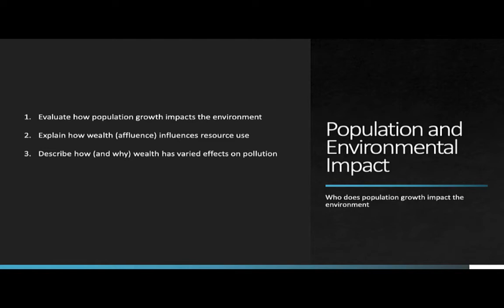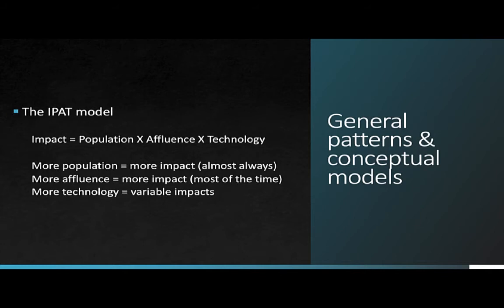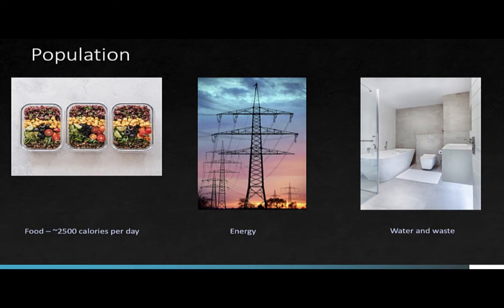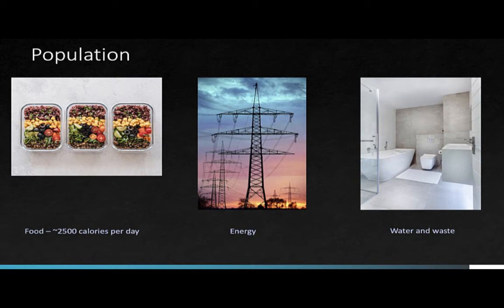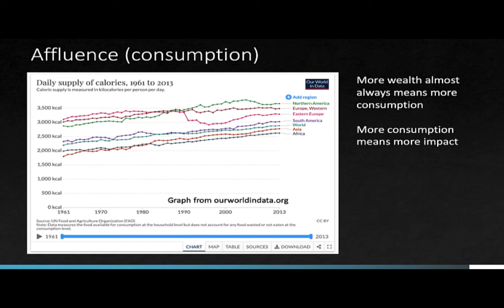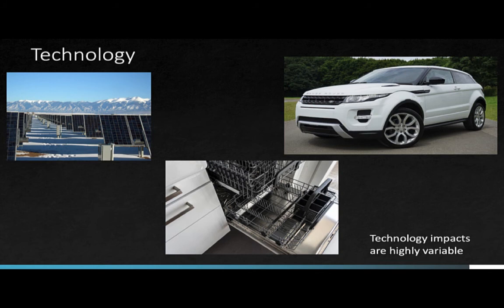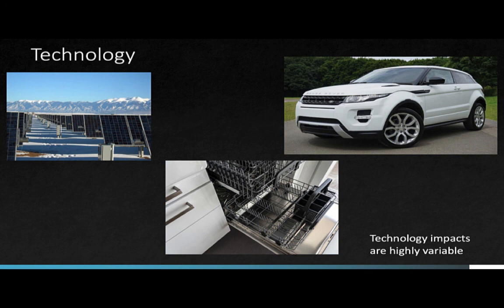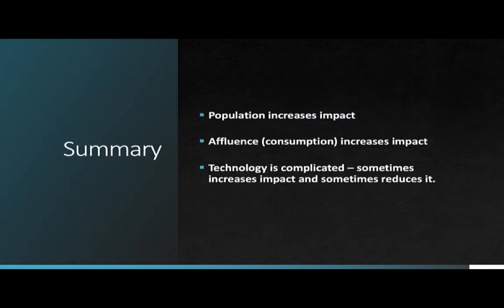Population Growth and the Environment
Overview of the IPAT model